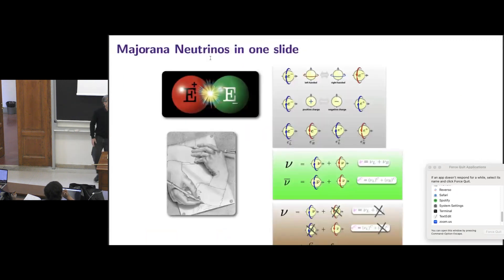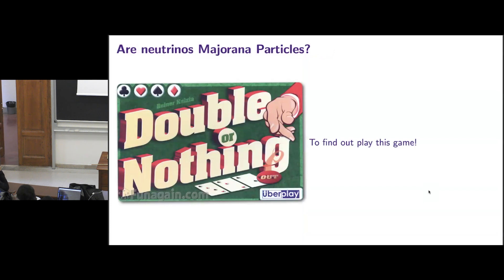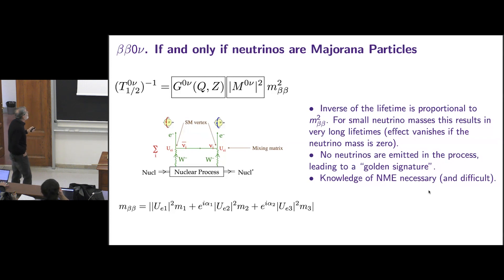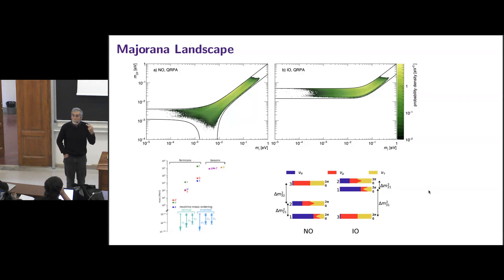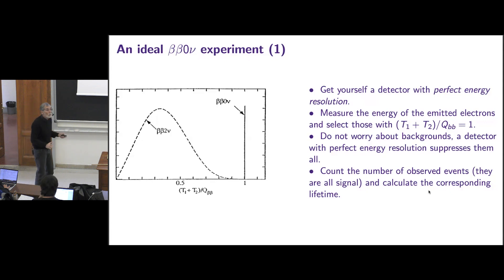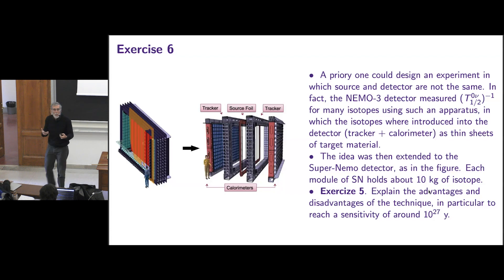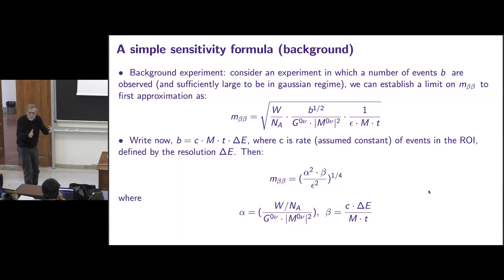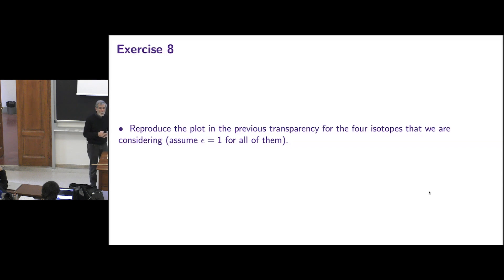J.J. Gomez Cadenas: "Experimental searches with Xenon" - Lecture I - Part I